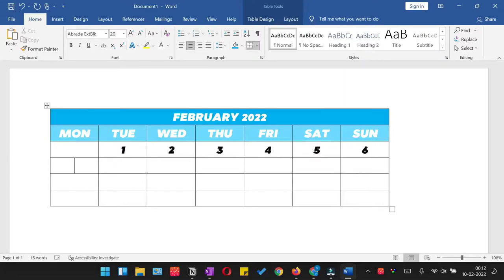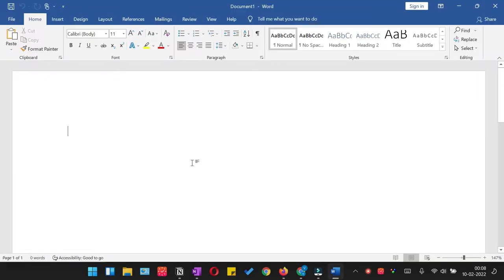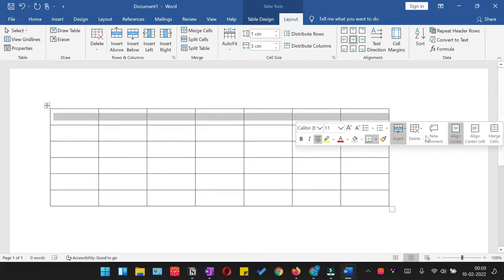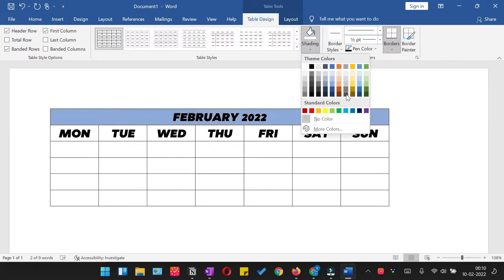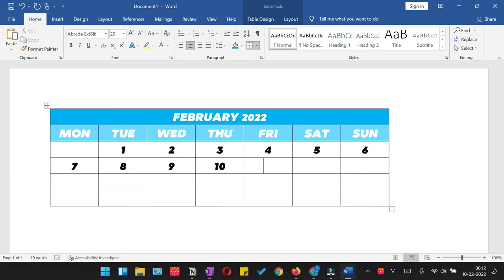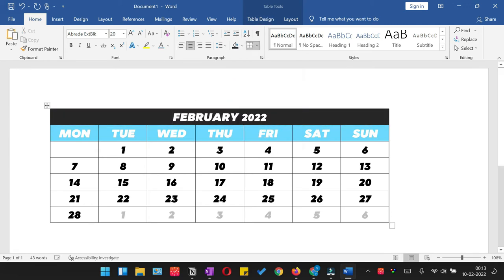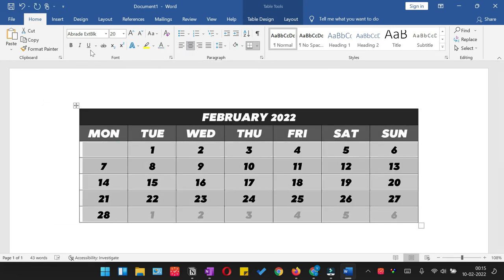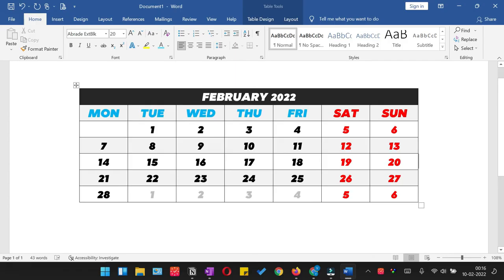How To Make a Calendar in Microsoft Word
In MS Word Tutorial video learn How To Create a Calendar in Microsoft Word